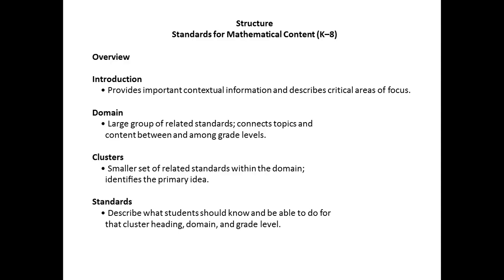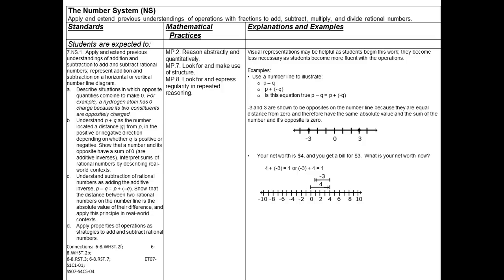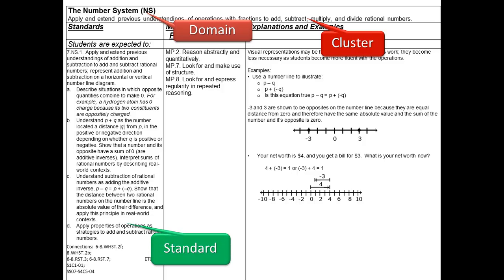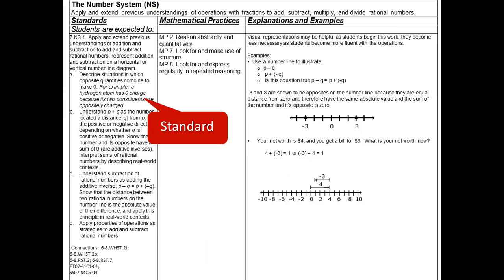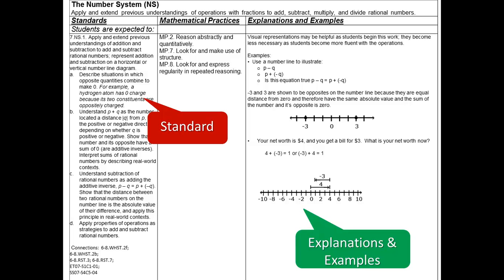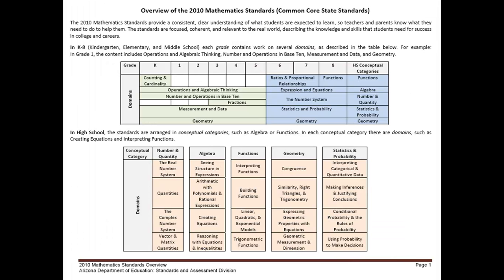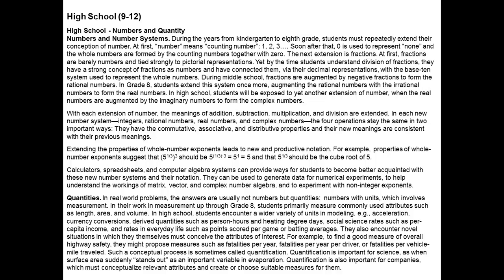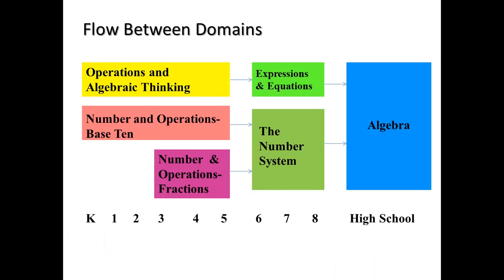Organization of the Math Standards